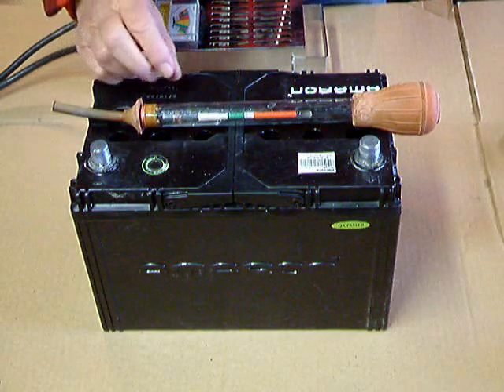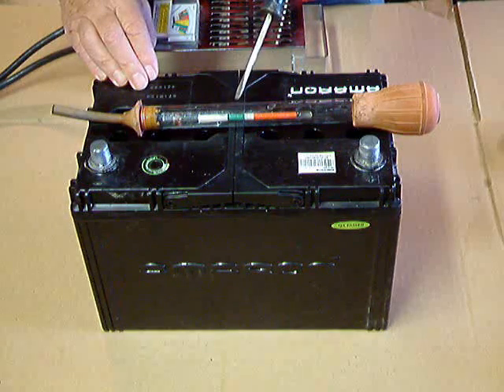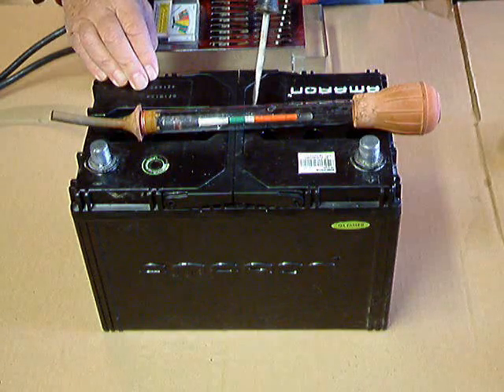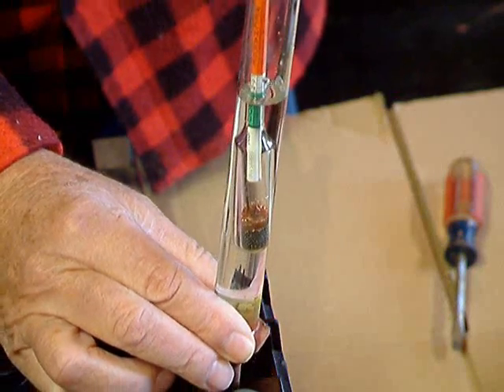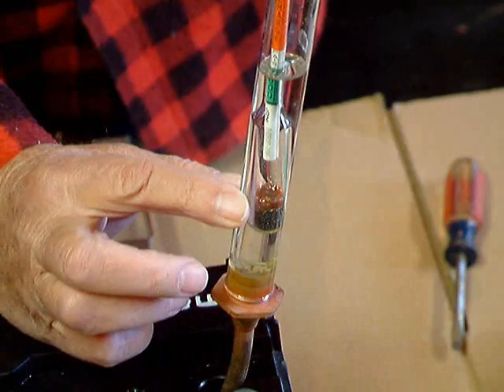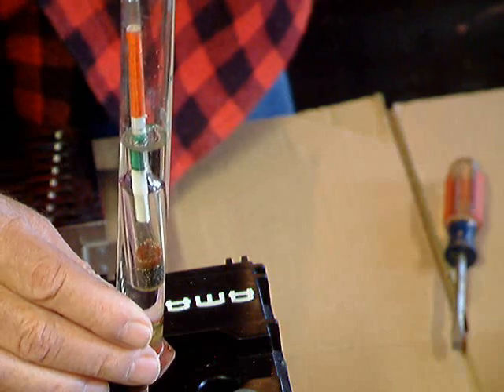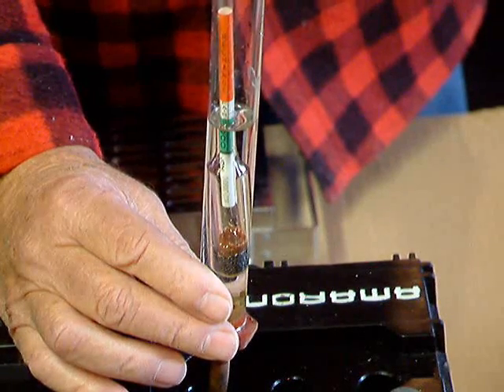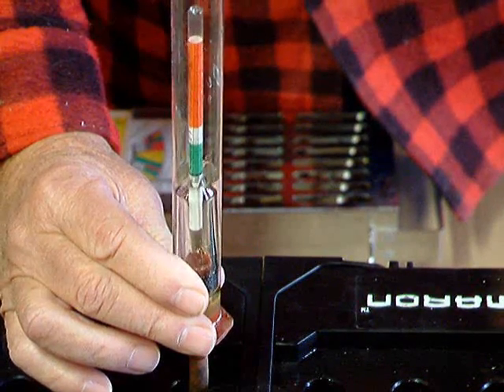Auto and Truck Battery Reconditioning Step 5 by Walt Barrett